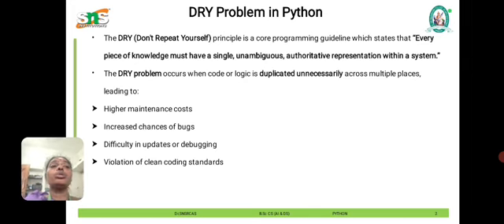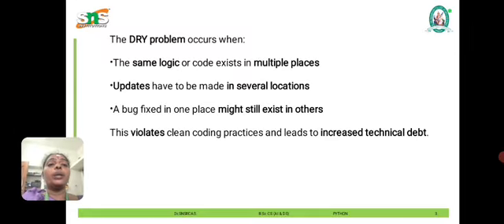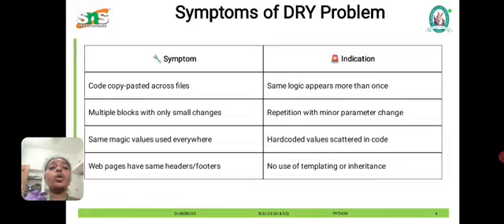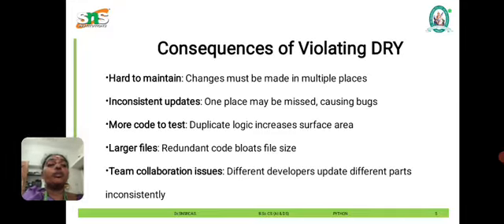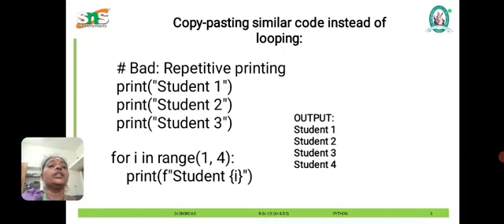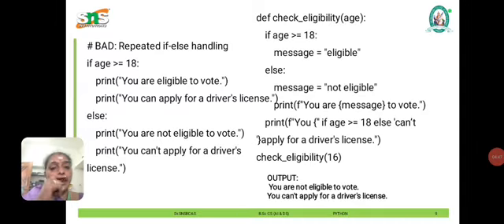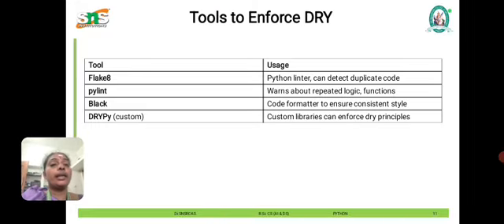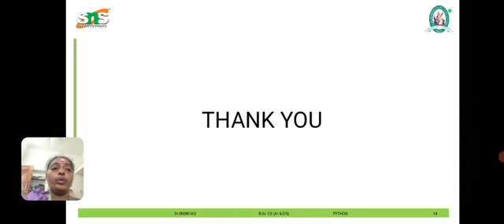The Dry Problem|Django|SNS Institutions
Welcome to this in-depth tutorial where we break down one of the most important principles in Django development — the **DRY Principle (Don’t Repeat Yourself)**. If you’ve ever found yourself writing the same logic, templates, or model fields over and over again, this video will help you understand why this happens and how to fix it effectively.

In Django, beginners often struggle with repetitive code when building models, views, templates, or forms. This not only makes the project harder to maintain, but also increases bugs and slows down development. In this video, we explore common **DRY problems**, why they occur, and the most efficient techniques to eliminate duplication in your Django applications.

You’ll learn how repetition creeps into:

* Models (duplicate fields across multiple classes)
* Templates (same HTML patterns in several files)
* Forms (similar form logic repeated manually)
* Views (copy-paste CRUD operations everywhere)
* URL patterns (repeated path definitions)

We cover the best Django features and patterns that help you write clean, reusable, and maintainable code using:

* **Template inheritance**
* **Model inheritance**
* **Class-based views (CBVs)**
* **Mixins**
* **Reusable form classes**
* **Django apps and modular structure**

By the end of this video, you’ll understand how to structure your Django project professionally by removing duplication and improving reusability. Whether you’re working on a small project or a large-scale web application, these DRY techniques will save you time, reduce errors, and make your codebase future-proof.

This tutorial is perfect for:

* Django beginners learning best practices
* Students preparing for interviews
* Developers who want to improve their code quality
* Anyone building scalable Django applications